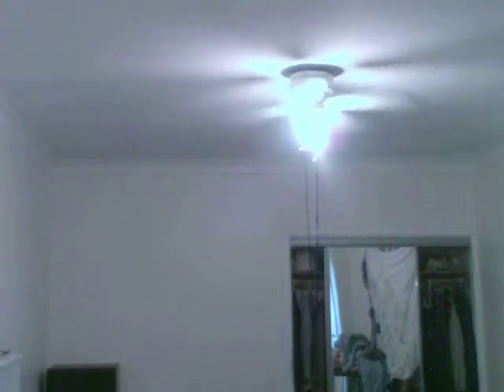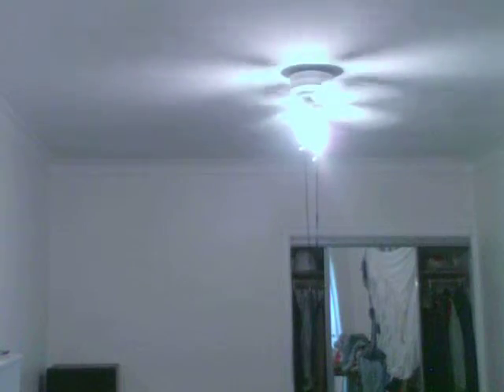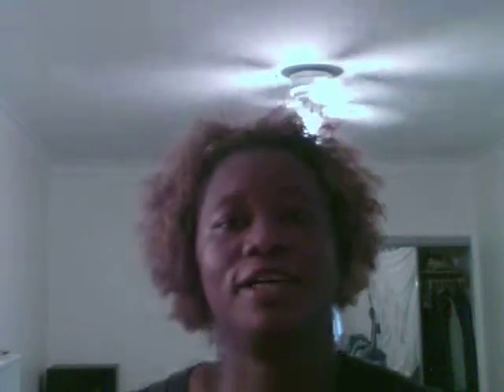Real Talk Toilet Paper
What is the real deal with toilet paper and my random thoughts.
Real Talk Toilet Paper by feebooable Youtube keywords
August 12, 2011 Youtube keywords

fee feeboo feebooable Youtube Keywords